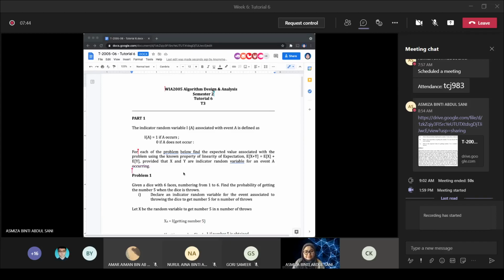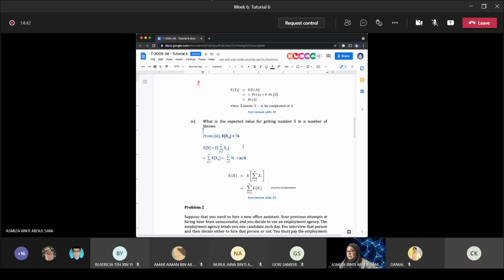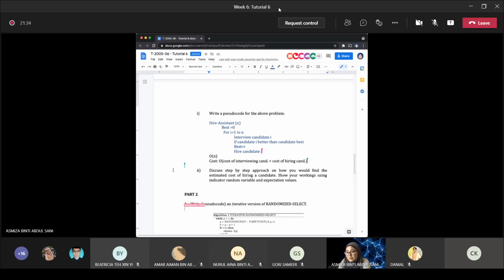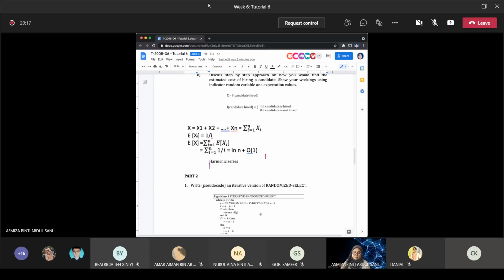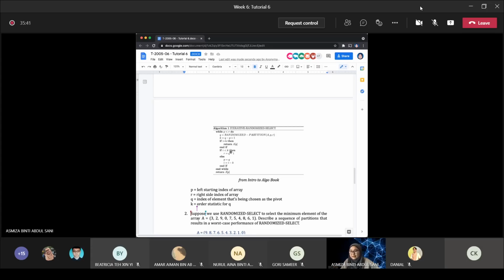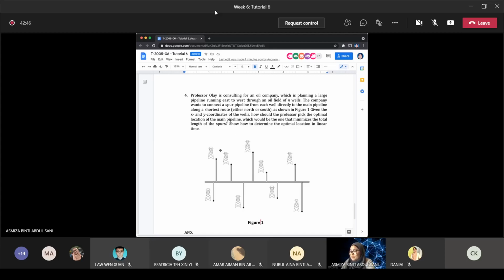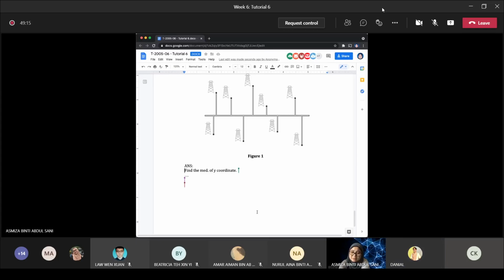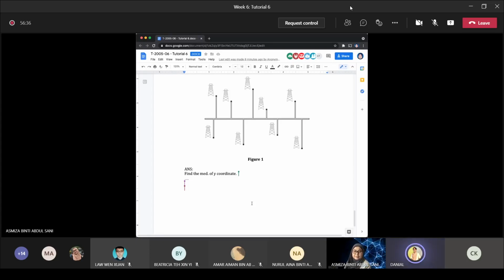Algorithm Design and Analysis - Tutorial 06(Probabilistic Analysis and Randomized Algorithm)